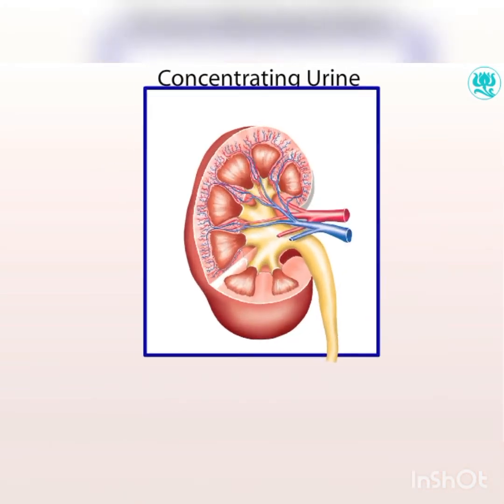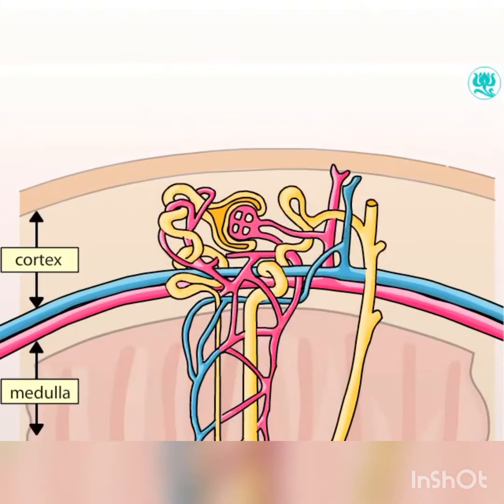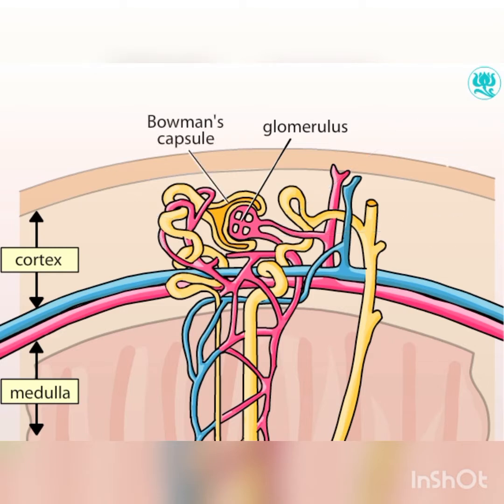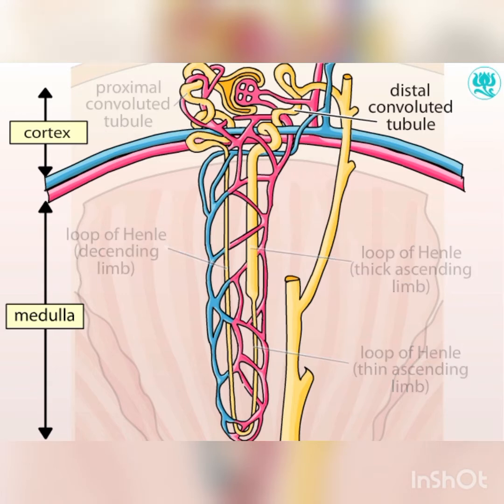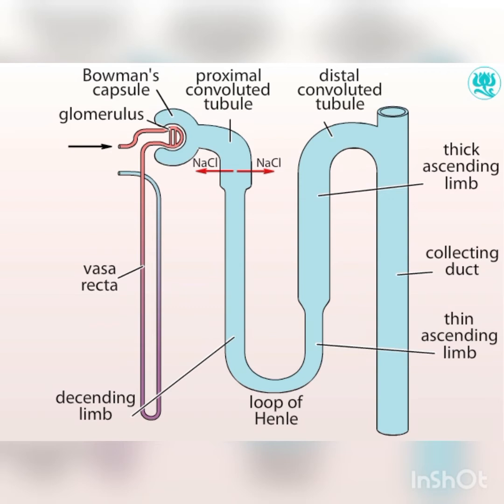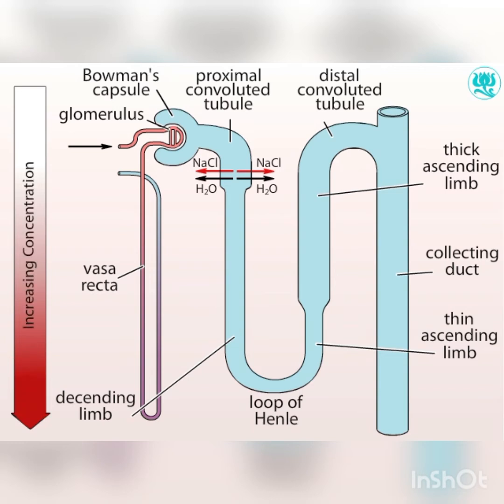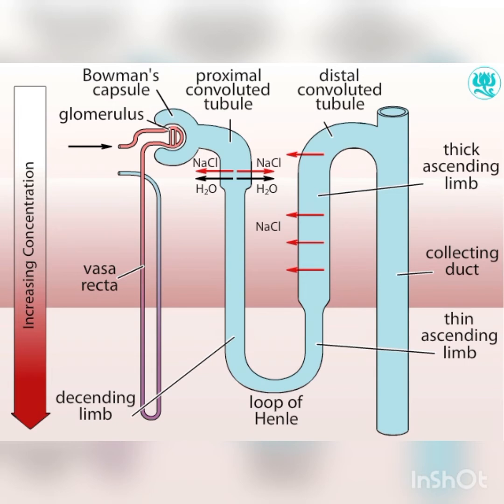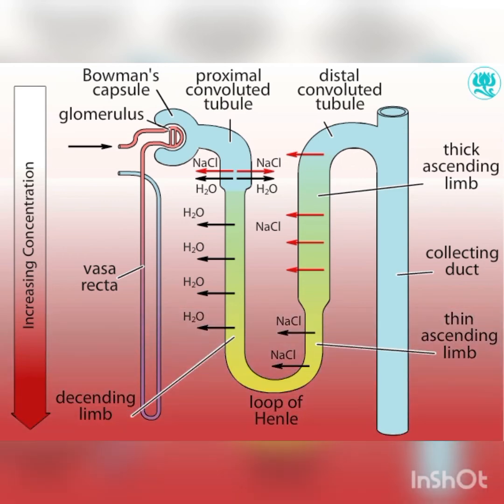Mammals Excretory system